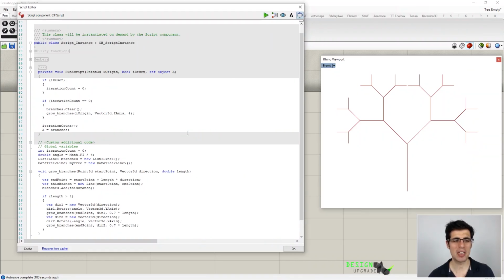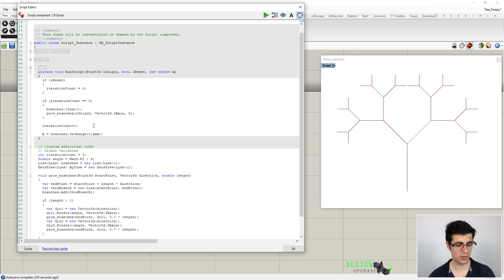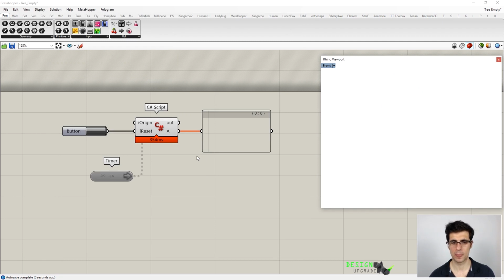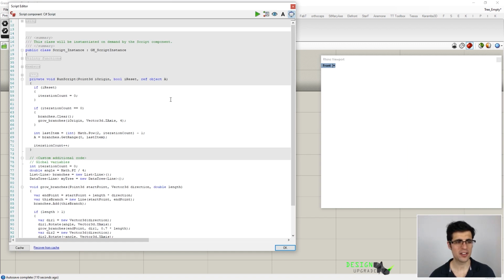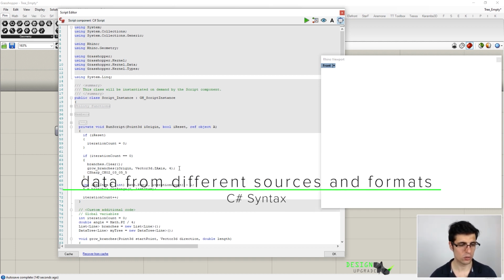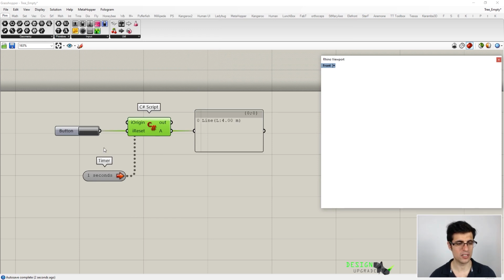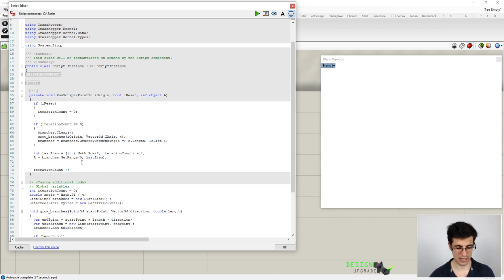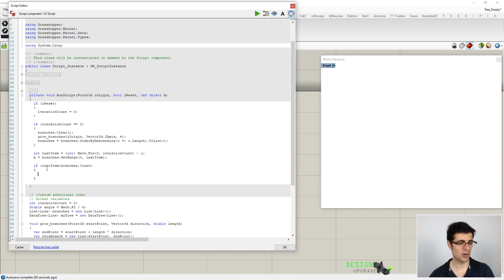C# Scripting in Grasshopper - Basic Recurrent Tree 4/5